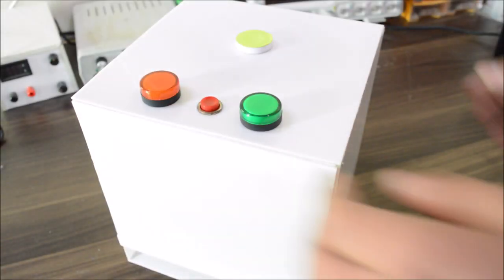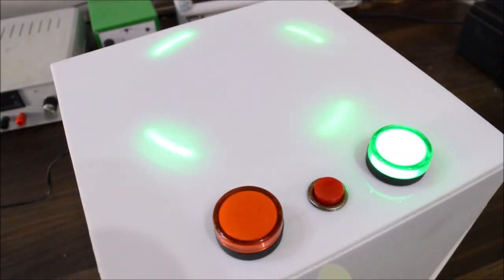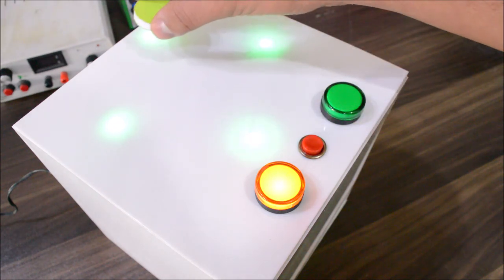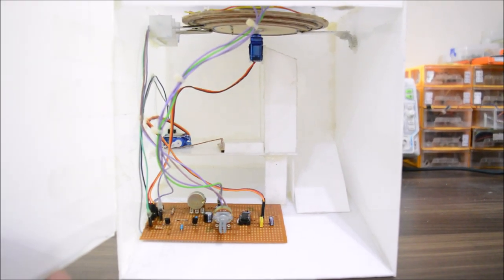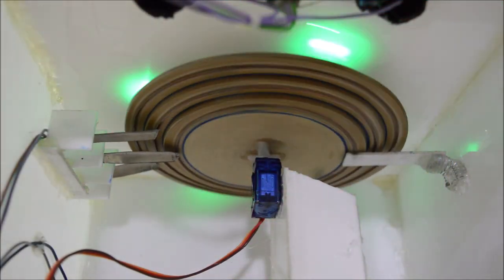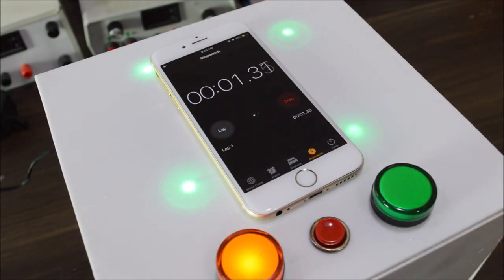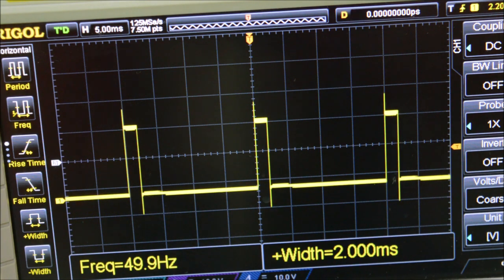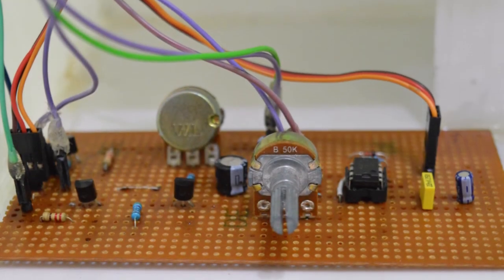DIY Electronic Candy Vending Machine||Arcade game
This video is a complete demonstration of a candy vending machine or you can say an arcade game but in this one you don`t have to put coins :) Just play and win.